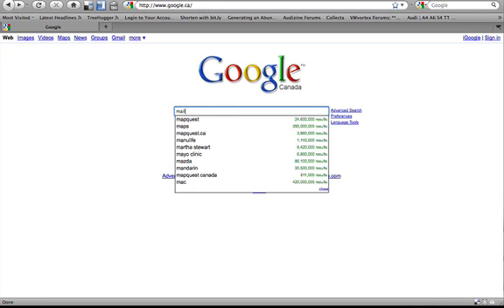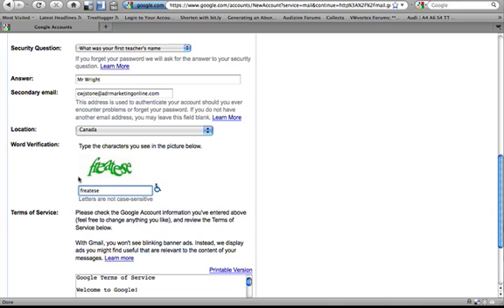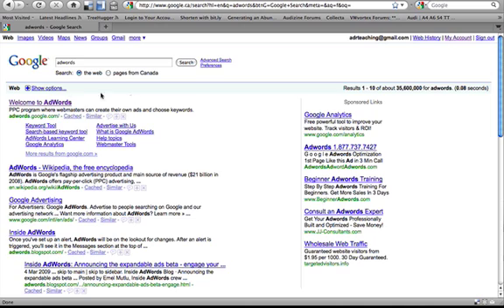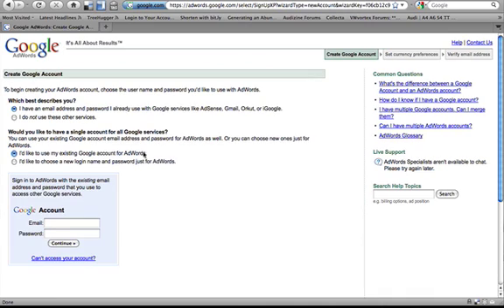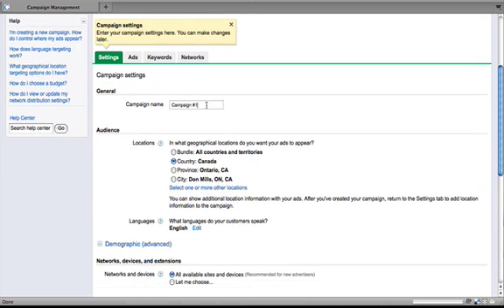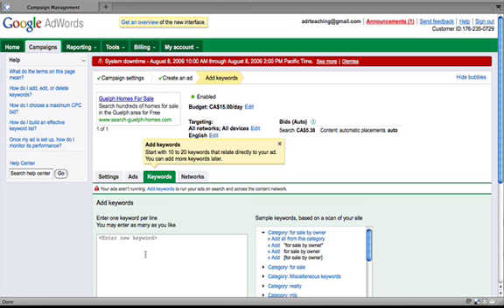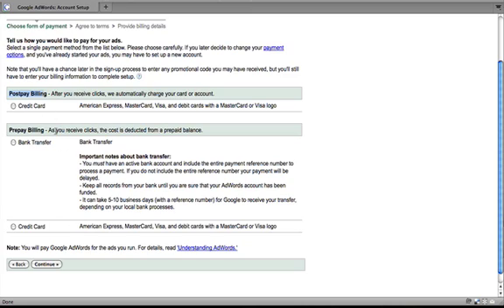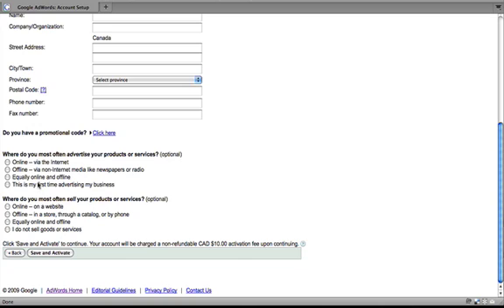Google Real Estate Leads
Exactly how to set up your google dominating adwords account and have it automatically link to your gmail account.

The majority of the questions that I have been getting after releasing the Autopilot Advertising Report have been "What do I do next?"

This video guides you step by step through the next step in the Autopilot Process ... Preparing your Google Account for Domination.

This video is to help make sure that you get it!

Once you have finished following along with this short video you will have an exclusive email account for all your leads and your very own Google Adwords account! (and they will be automatically tied together!) The video explains why that is so important :)

Chris